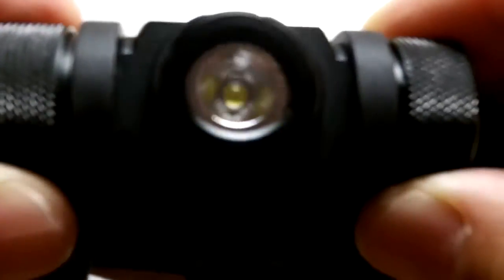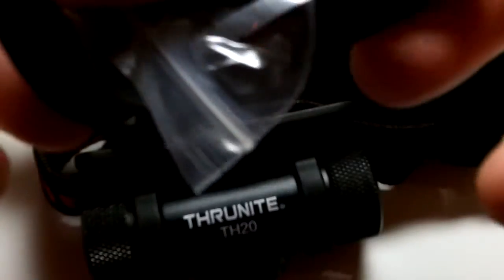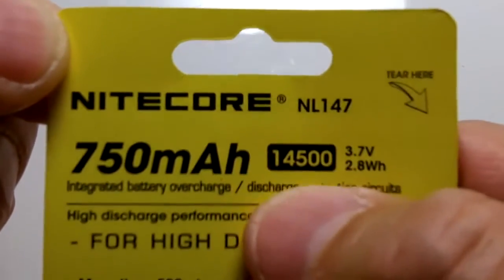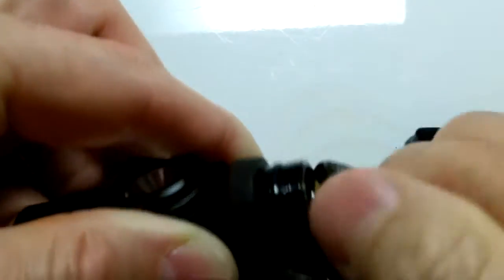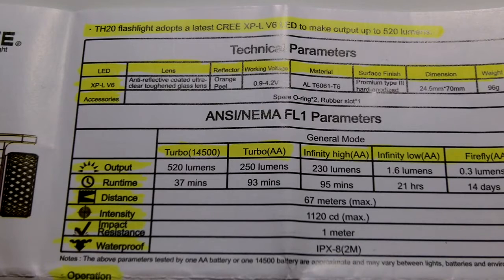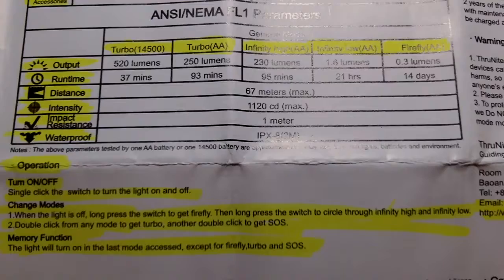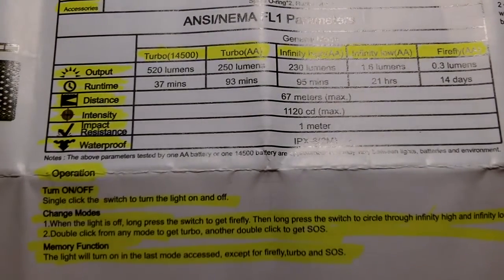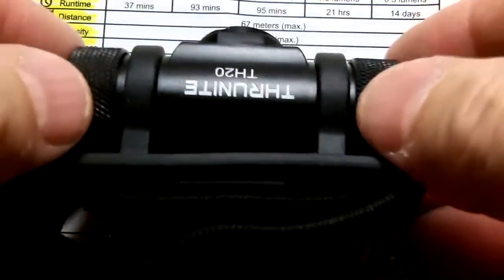ThruNite TH20 Headlamp Review